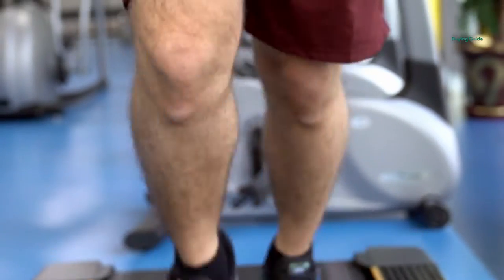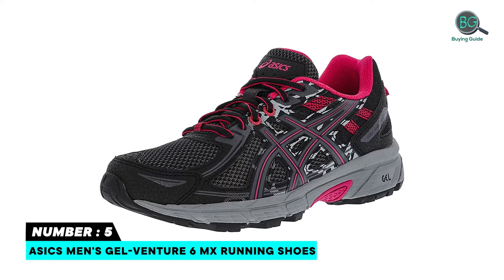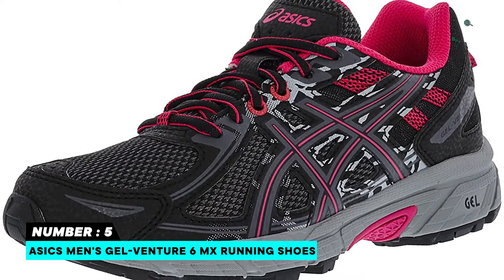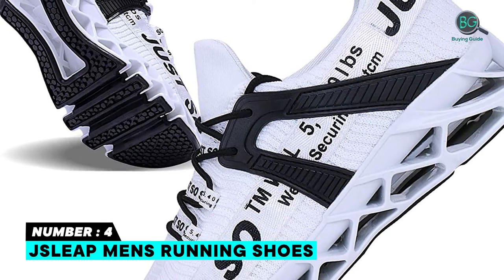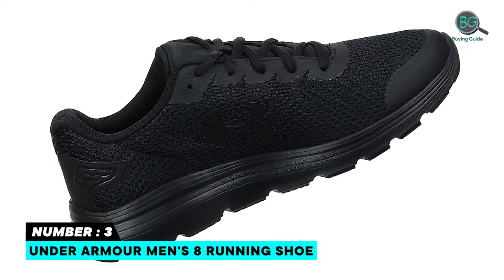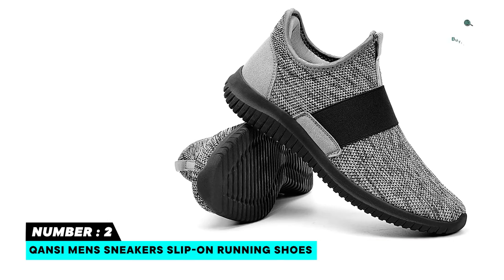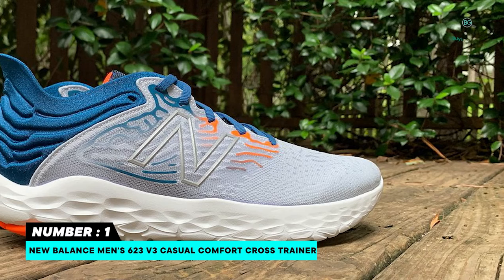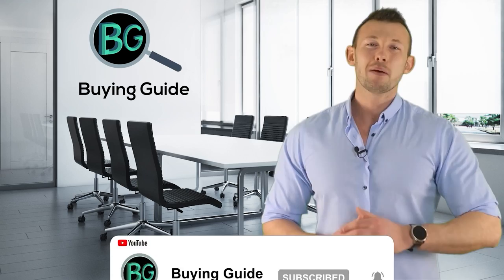Best Running Shoes For Men in 2022 - Ensuring the Best Quality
In this video, you’ll know about the exciting features of Running Shoes For Men at the best price. So, we’ve chosen the Best Running Shoes For Men based on quality, features, performance, and price. Choose any of them that matches your considerations.

Best Sellers in 2022

00:00 - Introduction : Best Running Shoes For Men 2022

00:59 - 5. ASICS Men's Gel-Venture 6 MX Running Shoes

01:50 - 4. JSLEAP Mens Running Shoes

02:40 - 3. Under Armour Men's 8 Running Shoe

03:32 - 2. QANSI Mens Sneakers Slip-on Running Shoes

04:22 - 1. New Balance Men's 623 V3 Casual Comfort Cross Trainer

Best Running Shoes For Men in 2022,Top Running Shoes For Men in 2022,Best Running Shoes For Men Reviews